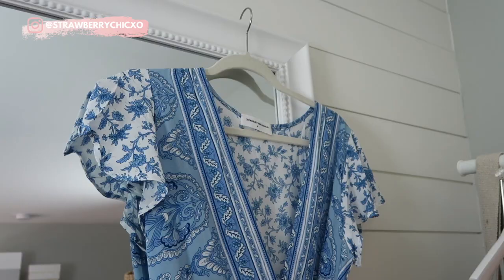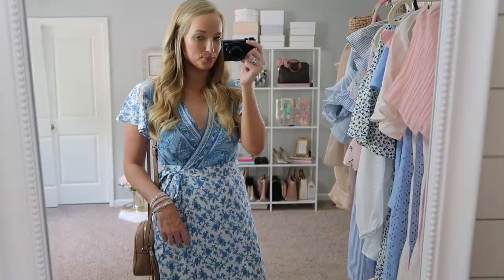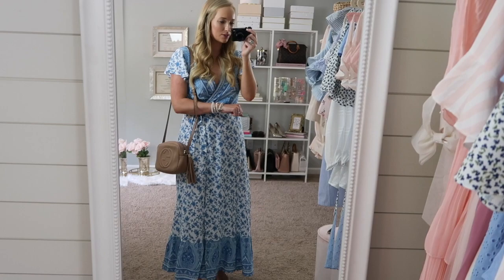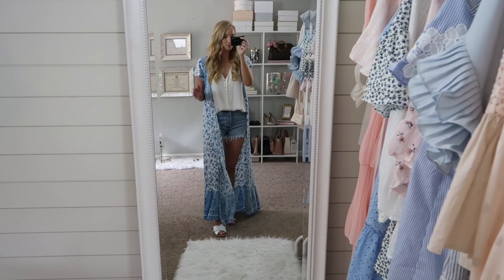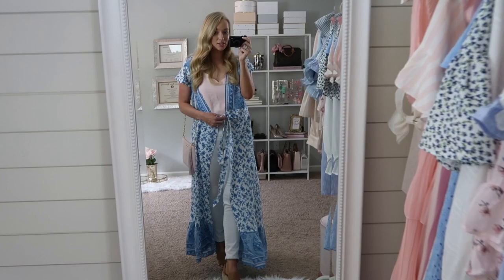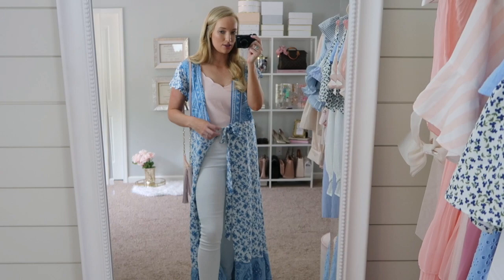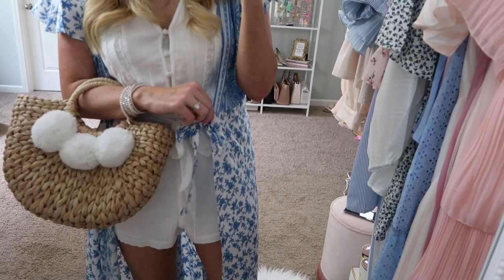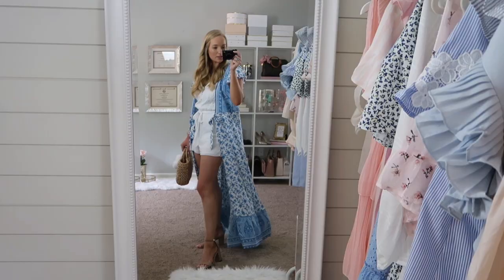HOW TO WEAR A WRAP DRESS 5 WAYS | SUMMER OUTFIT IDEAS 2019 | Amanda John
How to wear a wrap dress 5 different ways! Showing how versatile a wrap dress can be in your summer wardrobe.

wrap dress (sized up to a M, fits like a S)

MY NORMAL SIZING / MEASUREMENTS:
Top: S
Pants: 4
Shoes: 8
Weight: 130ish lbs
Height: 5'5''
Bra: 34B

wood hangers
nonslip hangers (best closet hangers)
black purse
acrylic earring holder

I share attainable, everyday style at an affordable price.

SIGN UP FOR MY WEEKLY NEWSLETTER HERE TO SEE THE BEST SELLERS OF THE WEEK + RECENT PURCHASES + CURRENT SALE FAVORITES AND CODES

* * * By signing up for Weekly Chic, you will receive a weekly roundup of the bestsellers, current sale picks + codes, and additional exclusive content delivered to your inbox.

E Q U I P M E N T:
Lens Cover
Vlog tripod
Editing: iMovie

* * * Thank you for supporting me through your purchases! I use this extra income to help pay off my student loans.